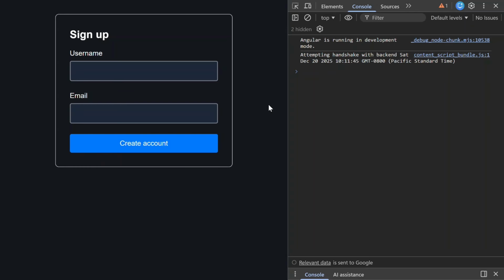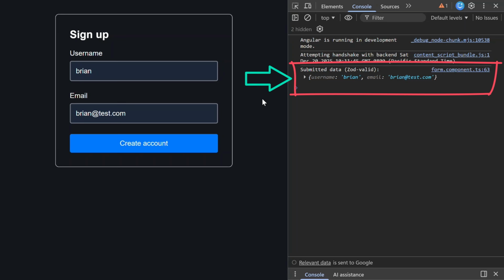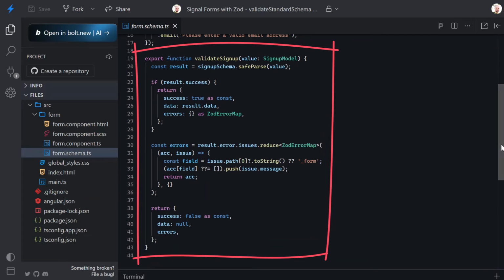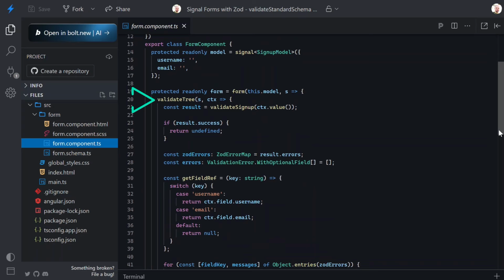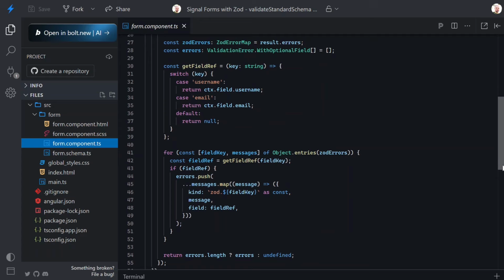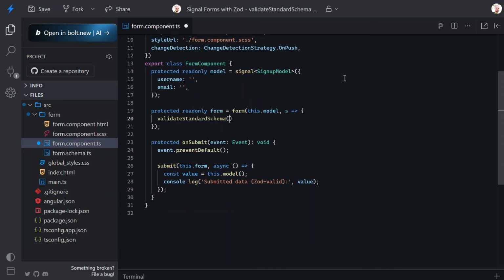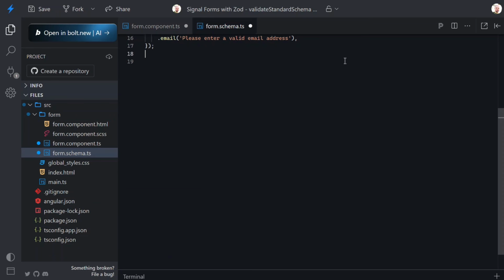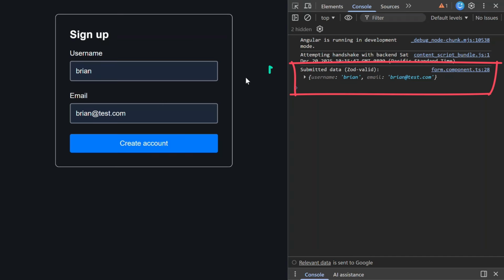What I’d do differently: Zod validation in Angular Signal Forms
I missed a built-in Angular API that completely simplified my Zod validation setup and this video fixes it.

In this follow-up tutorial, we refactor a real-world Angular Signal Forms example to simplify Zod schema validation using the built-in validateStandardSchema API. In a previous video we manually wired validation with validateTree, mapped Zod errors by hand, and handled success states ourselves. While that approach works, Angular already provides a cleaner, more scalable solution designed specifically for schema validators like Zod. In this video, you’ll see how to replace custom validation logic with validateStandardSchema, delete unnecessary code, and keep the exact same user experience. If you’re using Angular Signals, Signal Forms, or Zod for form validation, this video shows the best-practice approach going forward.

📖 Chapters:
0:00 – Introduction
0:48 – How Zod Validation Works in Angular Signal Forms (Before Refactor)
1:40 – Defining a Zod Validation Schema for Angular Signal Forms
2:52 – Manual Zod Validation Using validateTree (Why This Is Overkill)
4:06 – validateStandardSchema: Built-In Schema Validation for Angular Signal Forms
4:36 – Replacing validateTree with validateStandardSchema
5:30 – Removing Custom Zod Validation Code (Simplifying the Schema)
6:00 – Final Result: Clean Zod Validation with Signal Forms
6:30 – Best Practice for Zod Validation in Angular Signal Forms

This video focuses on Angular Signal Forms and schema-based form validation using Zod. We cover Angular’s validateStandardSchema API, which integrates directly with standard schema validators like Zod to handle validation, error mapping, and state updates automatically. The tutorial also touches on Angular Signals, the form() API, and why validateTree should be reserved for advanced or custom validation scenarios.